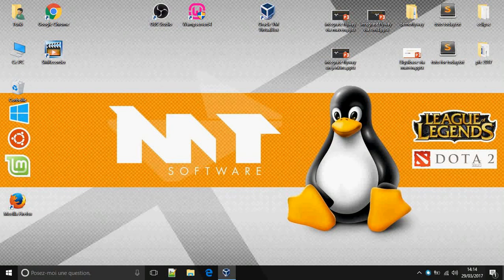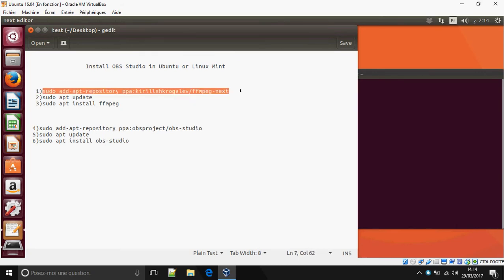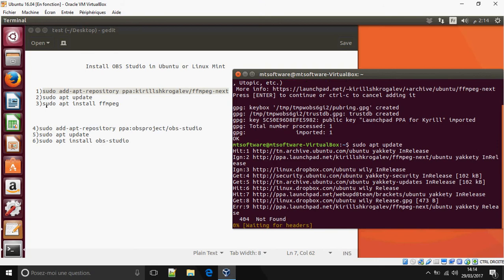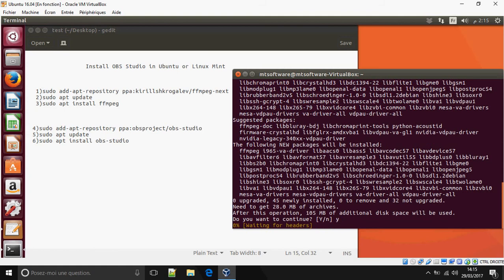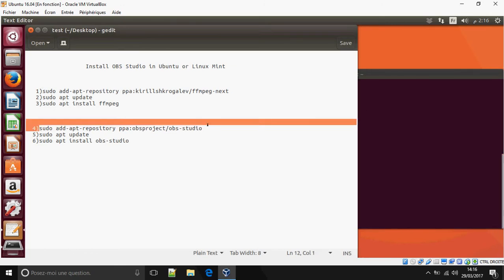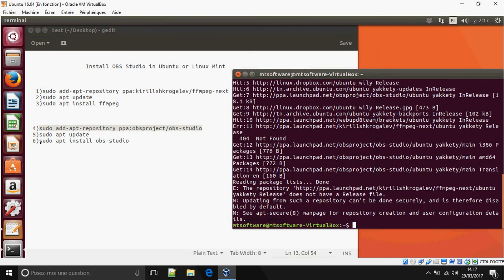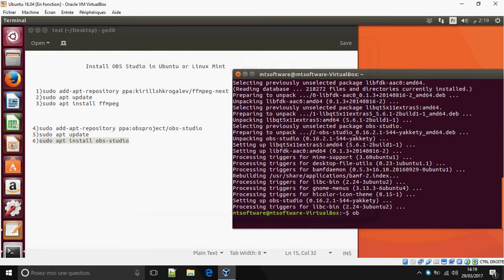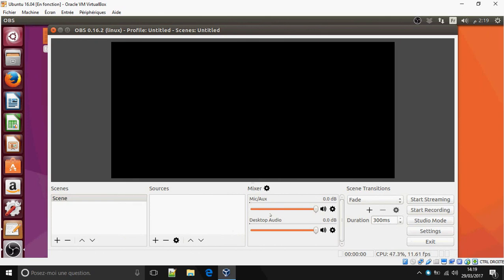How to install OBS on Ubuntu 16.04 ,17.04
This video show you how to install OBS on Ubuntu Linux Debian.

OBS Studio is a free, open source application which allows video recording and live streaming, available for Linux, Windows and Mac OS X.

Commands:
sudo add-apt-repository ppa:kirillshkrogalev/ffmpeg-next
sudo apt update
sudo apt install ffmpeg
sudo add-apt-repository ppa:obsproject/obs-studio
sudo apt update
sudo apt install obs-studio